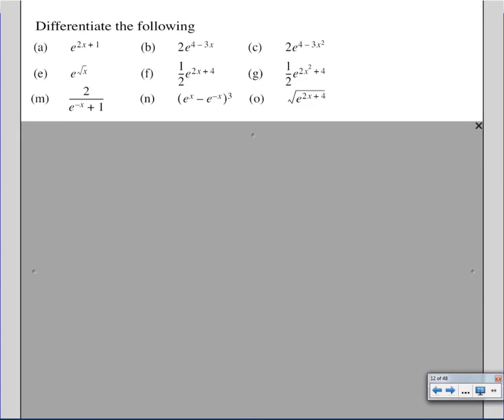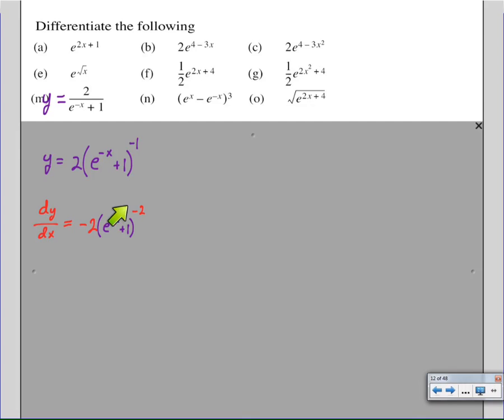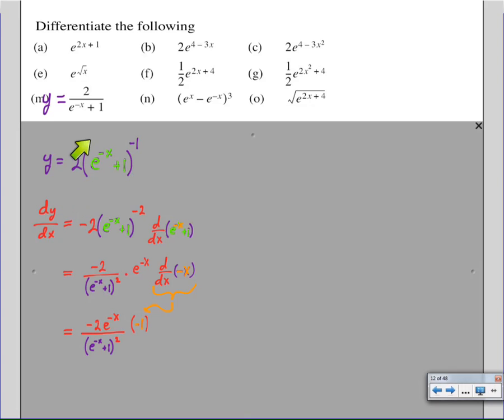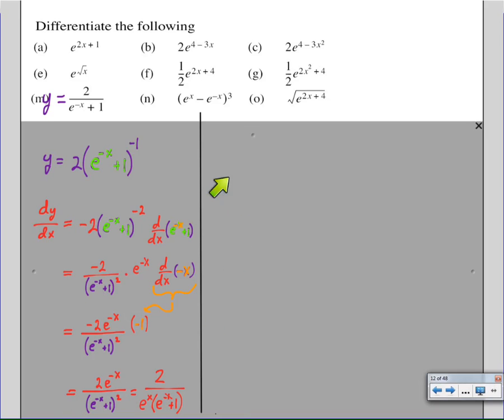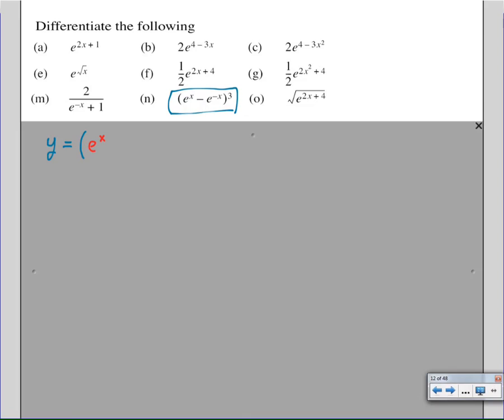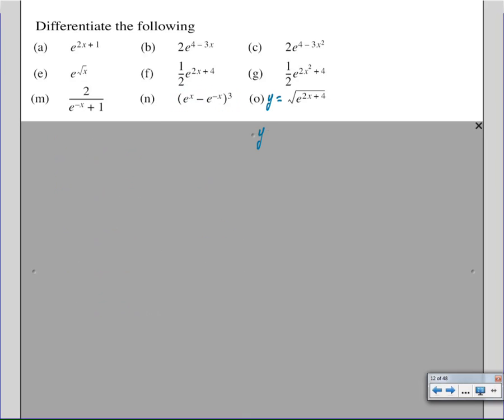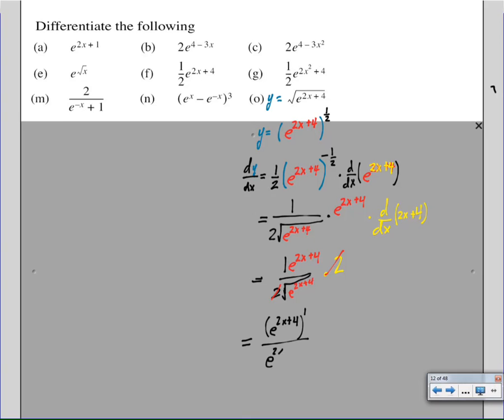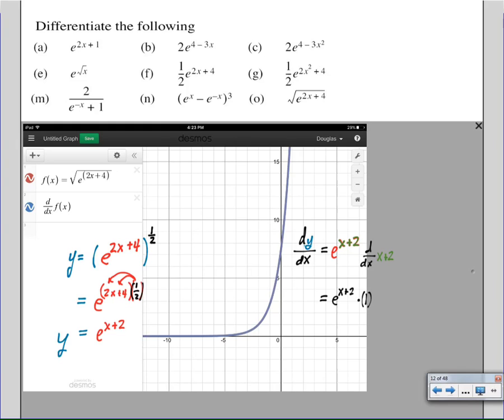derivative of exp function with chain rule